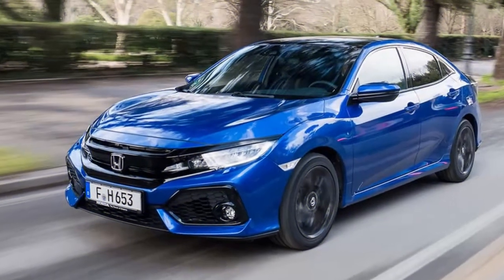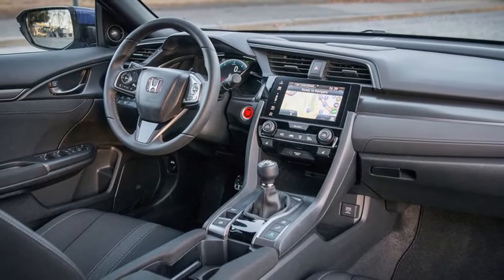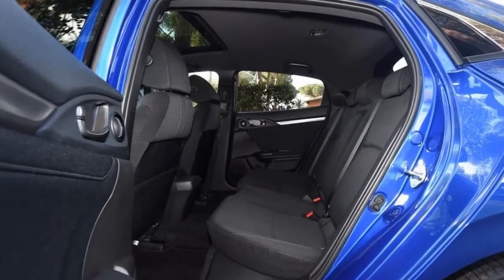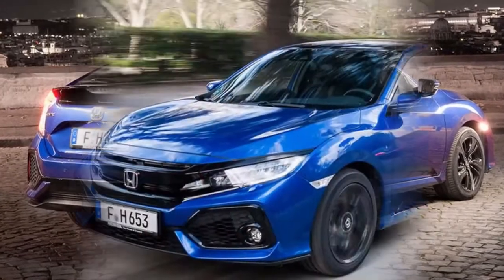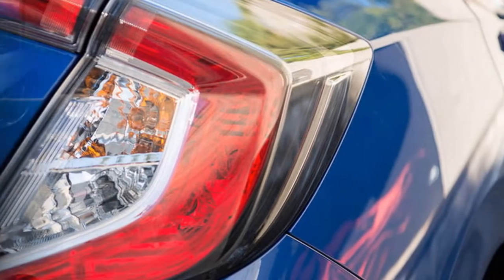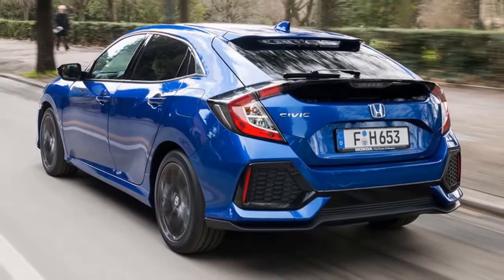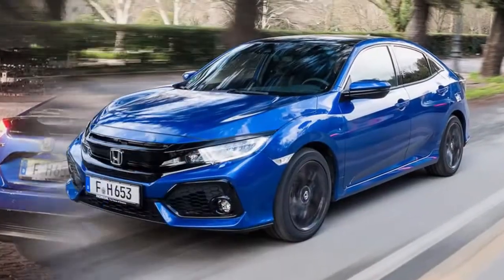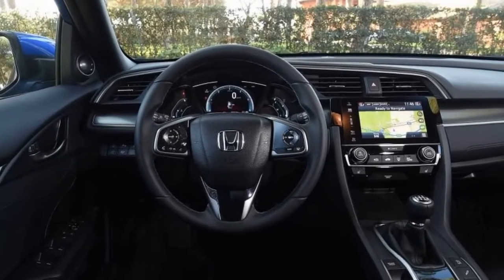2018 Honda Civic 1 6 i DTEC Overview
Welcome to the oil-burning version of the 10th-generation Honda Civic 2018. This new 2018 Honda Civic 1.6-litre, four-cylinder diesel joins the petrol-powered 1.0-litre and 1.5-litre variants that were launched last year, as well as the barnstorming Type R - all of which we’re already particularly fond of.

The new 2018 Honda Civic 1.6 i-DTEC diesel, which we've been driving on the shockingly battered avenues of Rome, picks up the same broad updates that were presented on the petroleum models. Honda made a special effort when it came to planning this auto, committing 33% of its innovative work assets to the task. Indeed, it's the result of the single biggest advancement program in the organization's history.